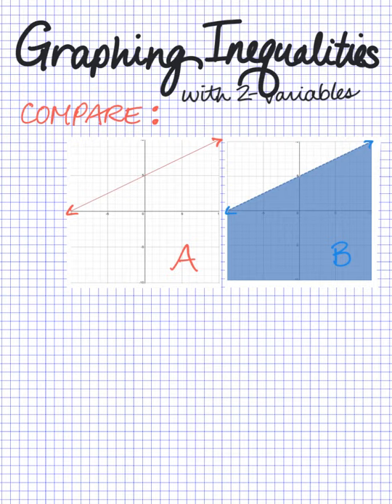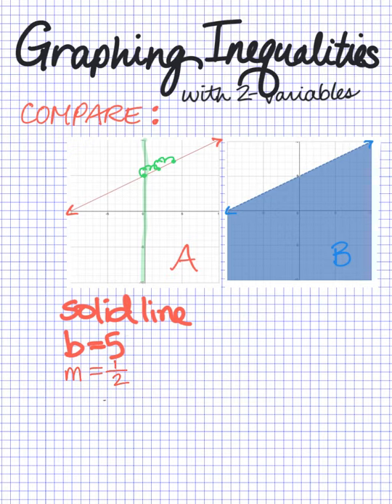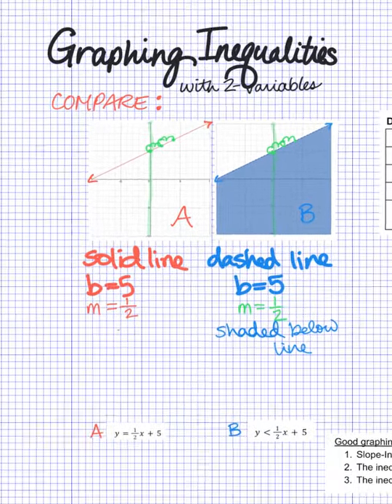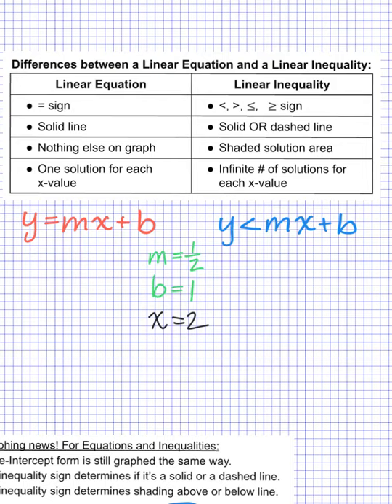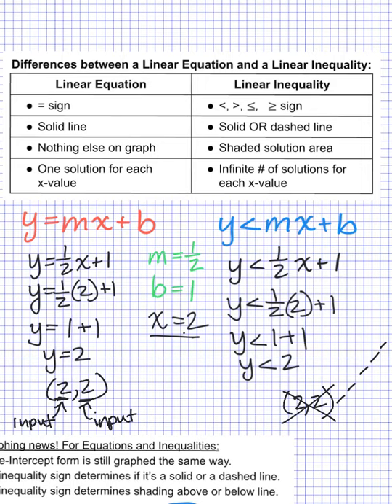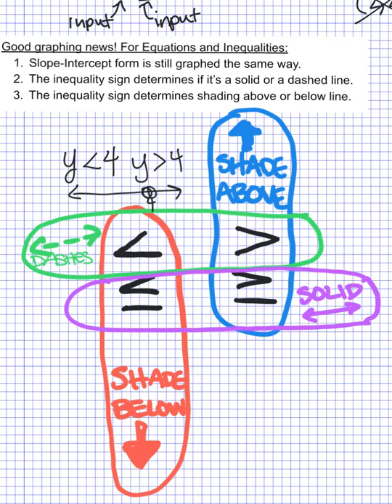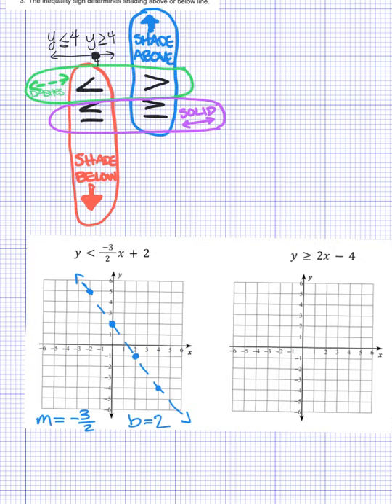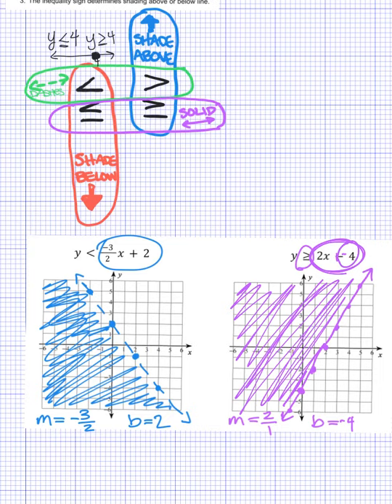Graphing inequalities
Intro to graphing 2-variable inequalities, linear inequalities.